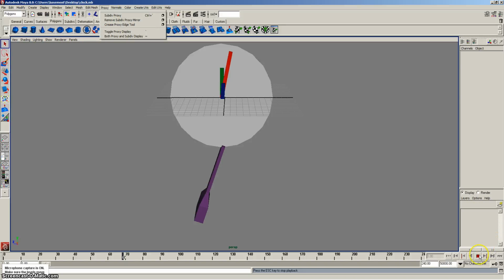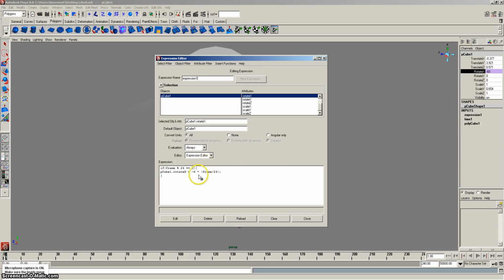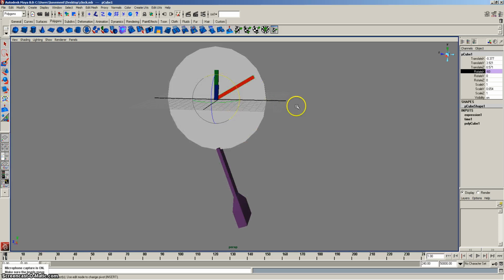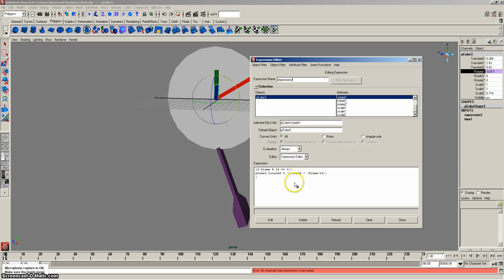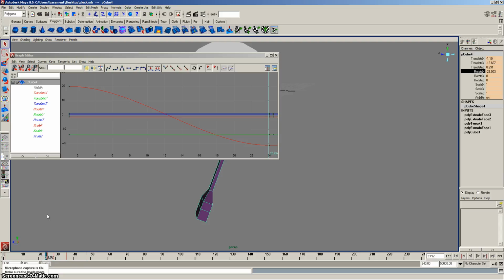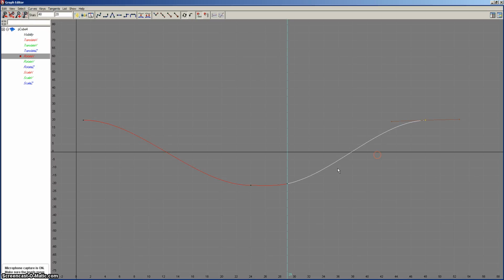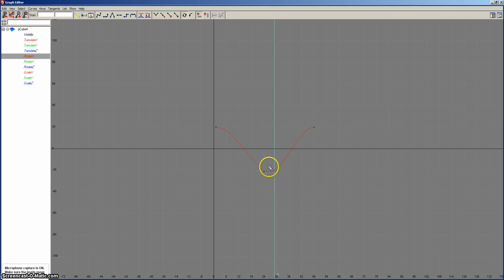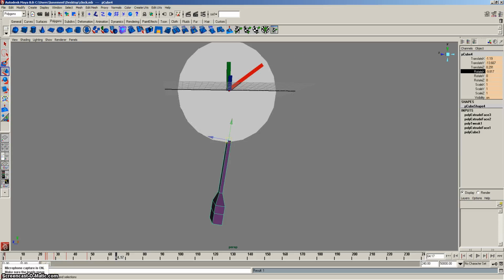How to animate a clock in Maya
This video show how to animate a clock in Maya